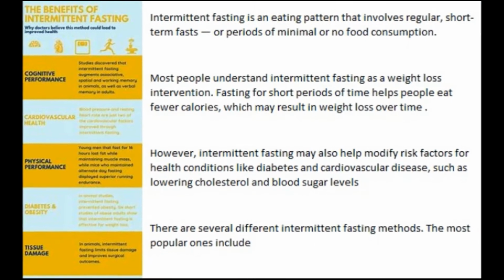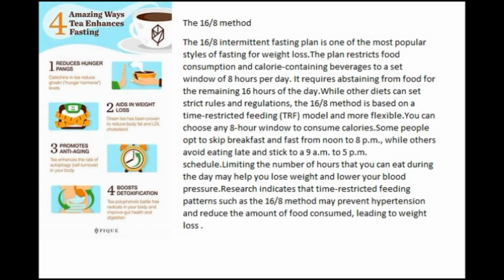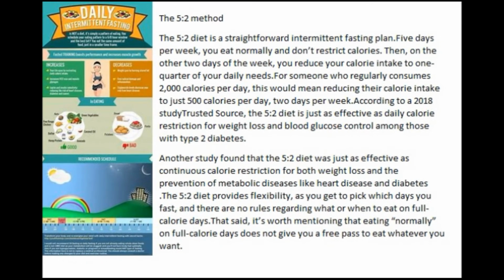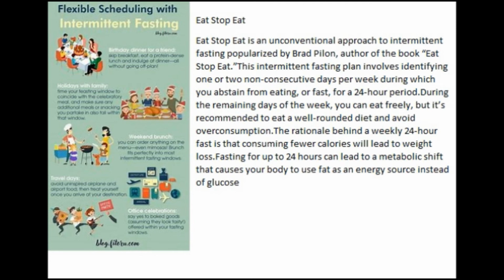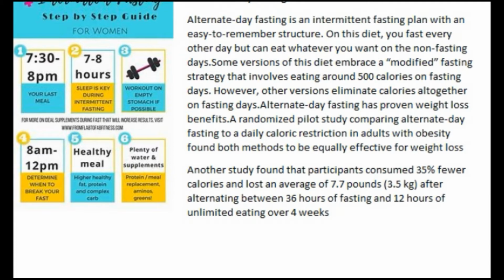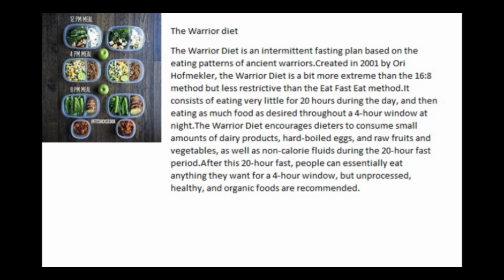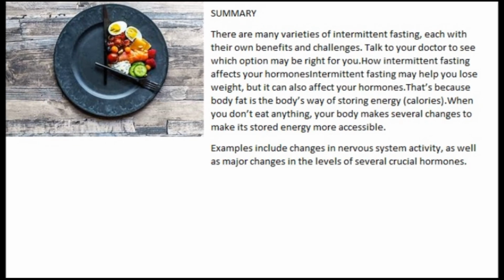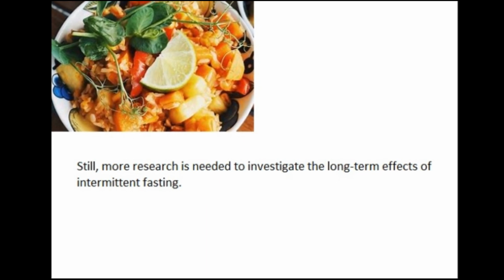intermittent fasting and associated health benefits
Intermittent fasting, also known as intermittent energy restriction, is an umbrella term for various meal timing schedules that cycle between voluntary fasting and non-fasting over a given period. Methods of intermittent fasting include alternate-day fasting, periodic fasting, and daily time-restricted feeding.